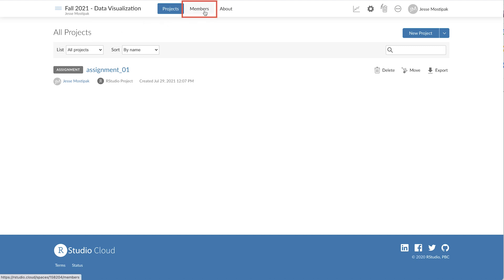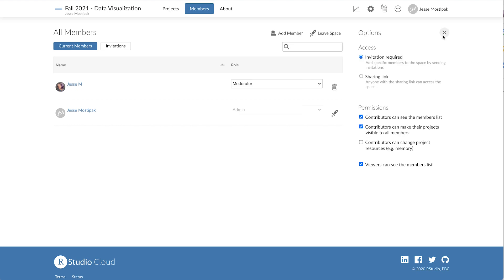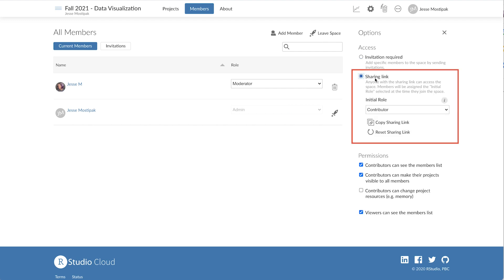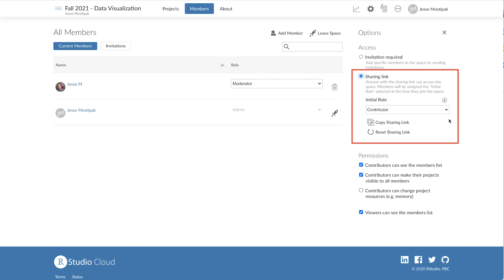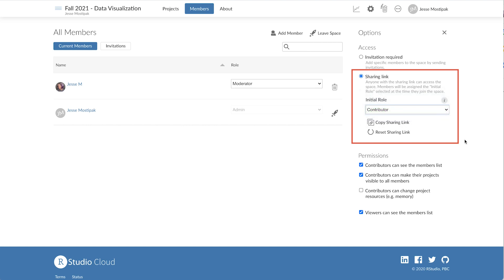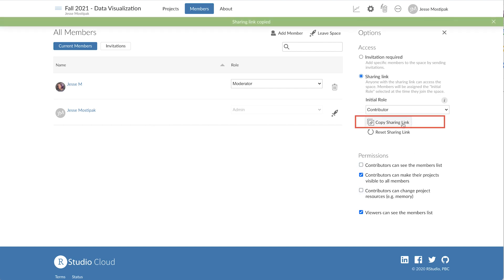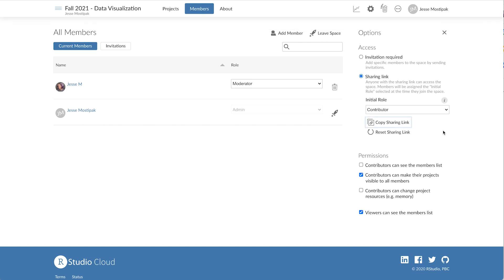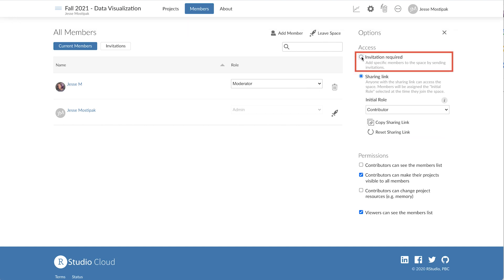RStudio Cloud | Invite Learners | Instructor View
As you did to invite your co-instructors, go to the space's Members area to invite your students to your course space. The easiest approach is to enable access via a sharing link.

- Click on the Sharing link option in the Access section
- Set the Initial Role to Contributor
- Click on the Copy Sharing Link action

You can then distribute the sharing link to all your students via a course web page or email. Once all your students have joined the space, you can either reset the sharing link (which will disable access via the previous sharing link), or set Access to "Invitation Required" to ensure that nobody joins the class later without your permission. See the Members section in Shared Spaces above for more details and alternate methods for adding students to your space.

Note that each student must have their own RStudio Cloud account. When they attempt to access your course space for the first time, they will be prompted to log in, or to sign up for an account if they don't already have one. If your organization is using SSO, account creation will happen automatically when they log in the first time.

At this point, you and your students should be all set.

ABOUT RSTUDIO CLOUD:
RStudio Cloud is a lightweight, cloud-based solution that allows anyone to do, share, teach and learn data science online.

Analyze your data using the RStudio IDE, directly from your browser.
Share projects with your team, class, workshop or the world.
Teach data science with R to your students or colleagues.
Learn data science in an instructor-led environment or with interactive tutorials.

There is nothing to configure and no dedicated hardware, installation or annual purchase contract required. Individual users, instructors and students only need a browser to do, share, teach and learn data science.

We will always offer a free plan for casual, individual use, and we now offer paid premium plans for professionals, instructors, researchers, and organizations.

VIDEO CREDITS:
Monitor icon made by xnimrodx from flaticon.com
Cloud icon made by Freepik from flaticon.com